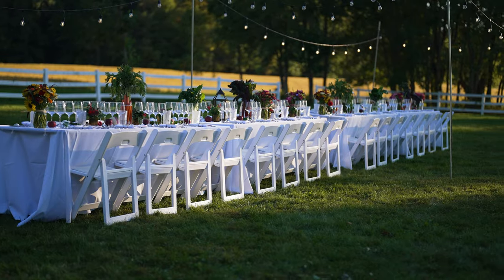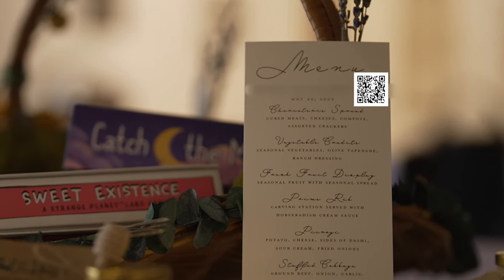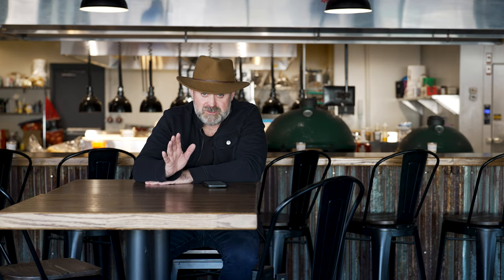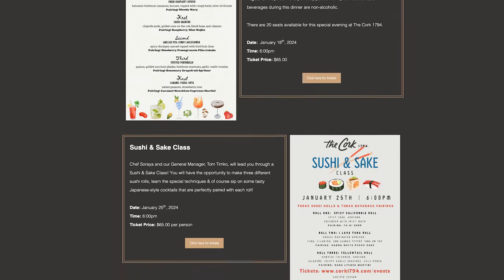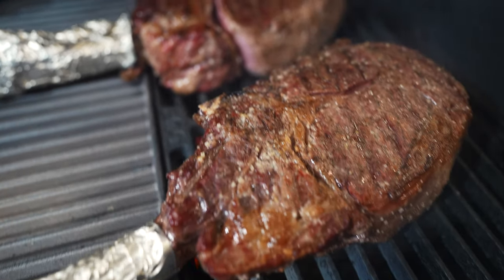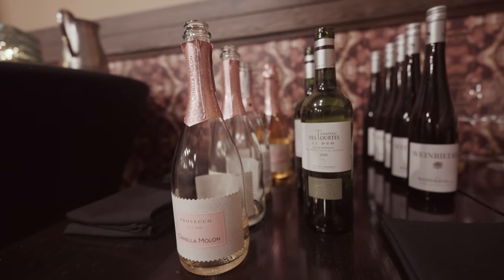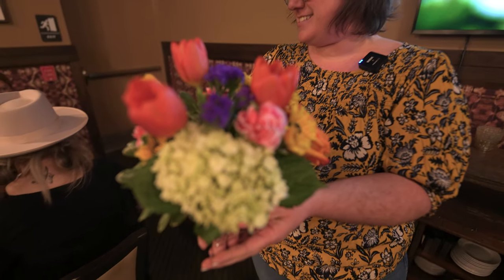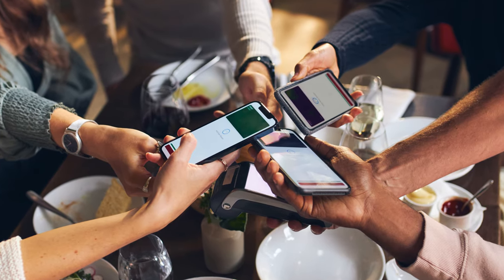4 Thrifty MARKETING Ideas for RESTAURANTS in 2024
Unlocking effective marketing strategies for restaurants, food trucks, caterers, and beyond doesn't have to be complicated or expensive! In our latest video, discover four ideas that are easy for ANYONE to incorporate into their marketing plans. Elevate your business without breaking the bank!
How to make an interactive QR Code:
or any other free QR code generator. There are paid ones that offer more features like geniuslink.com
-Film your video and upload it to youtube (don't have a youtube account? Why not? It's free!)
-Grab the youtube link and paste it into your QR code generator.
-Download and print the code onto your menu or another table stand, etc.
-If you change the video you want to link to, just upload your new video to youtube and swap the links. No need to create a new code and print another.

Thank you for watching and if you found any of these ideas helpful, let me know by liking the video, commenting, sharing and course be sure to subscribe to the channel! I appreciate you!

A giant thank you to Chef Firestone for letting me film in his amazing restaurants!